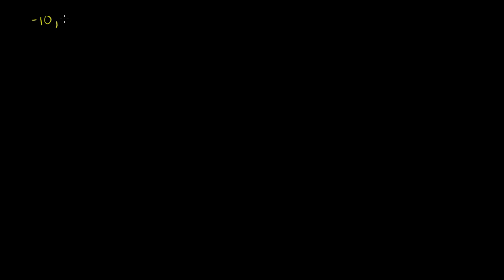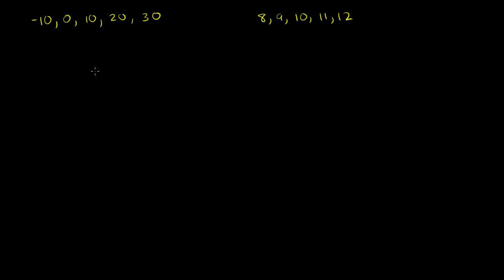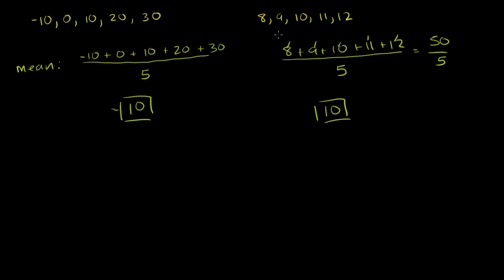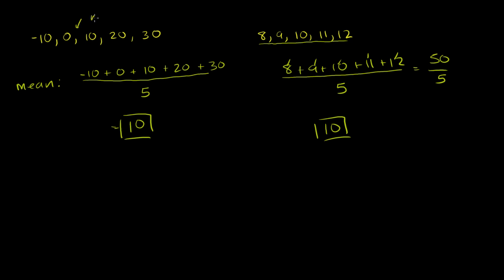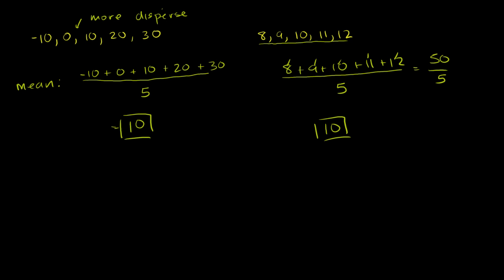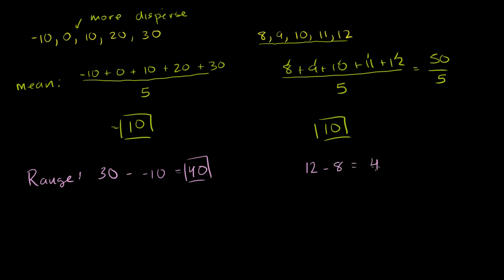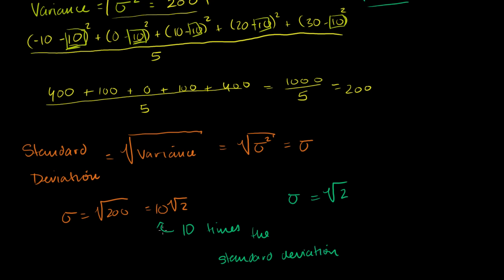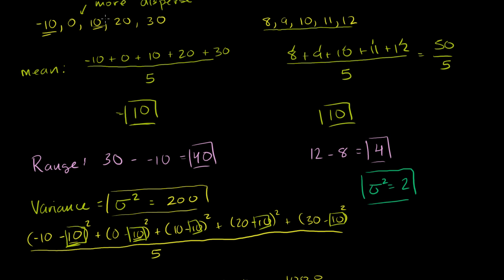Range, variance and standard deviation as measures of dispersion | Khan Academy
Courses on Khan Academy are always 100% free. Start practicing—and saving your progress—now